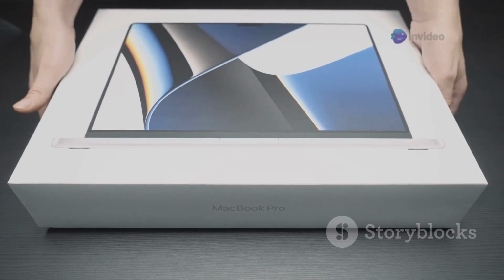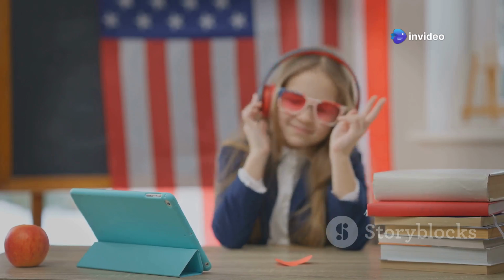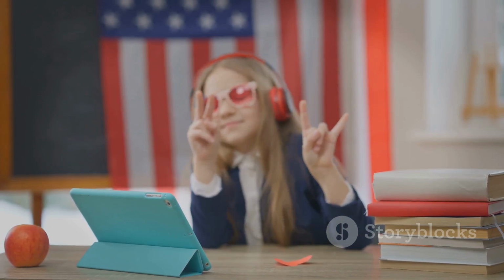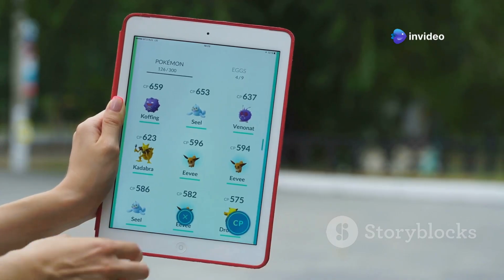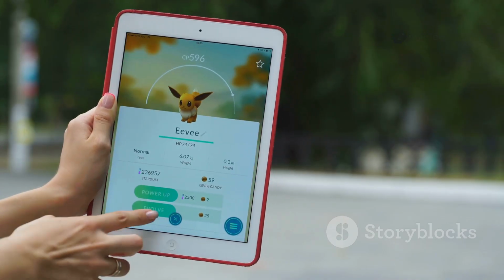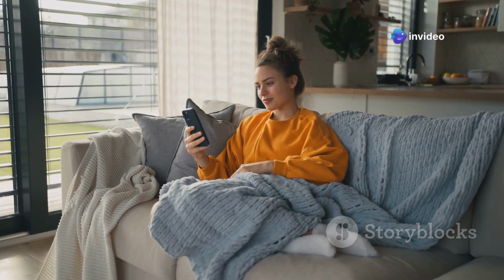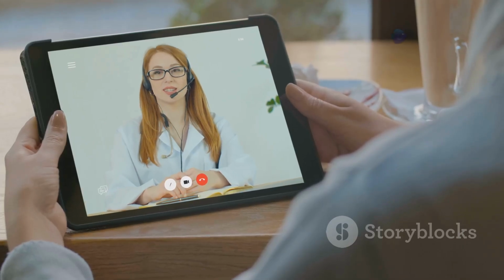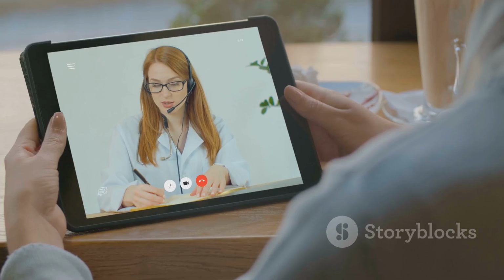🎥 Apple iPad 11-inch (2024) Honest Review | A16 Chip, Liquid Retina, 128GB – Is It Worth Buying?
Looking for a reliable, powerful, and stylish tablet for school, work, or creativity? In this 1-minute review, we break down the pros and cons of the all-new iPad 11-inch (2024) powered by Apple’s fast A16 Bionic chip.

👉 Key Features Covered:

11-inch Liquid Retina Display

128GB Storage & Wi-Fi 6

12MP Front & Back Camera

Touch ID for security

All-day battery life

Lightweight & portable design

🎯 Perfect for:
Students • Designers • Content Creators • Everyday Users

⚠️ Downsides? No headphone jack and accessories sold separately.